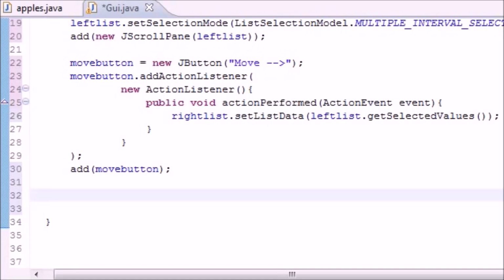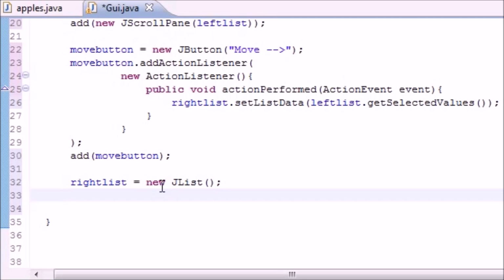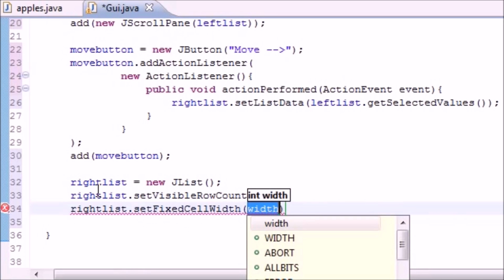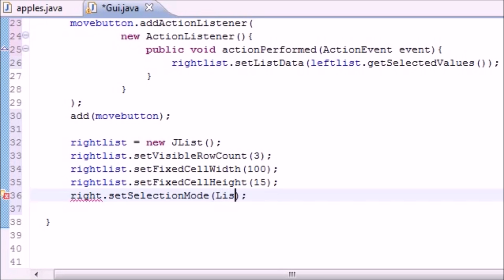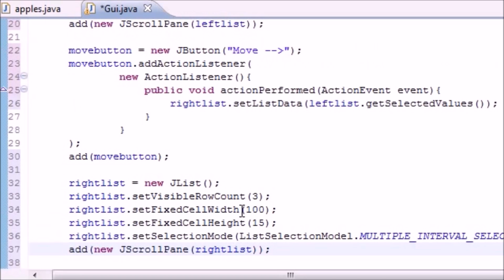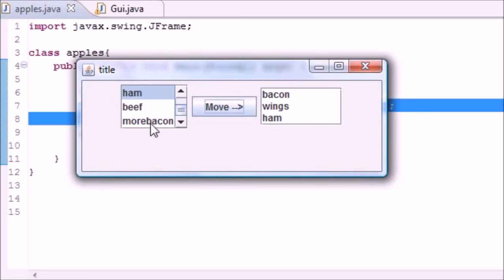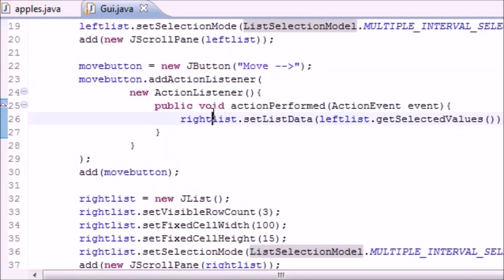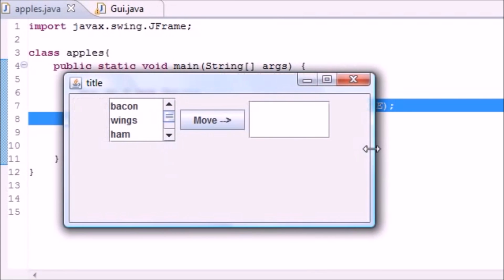73. MOVING LIST ITEMS PROGRAM